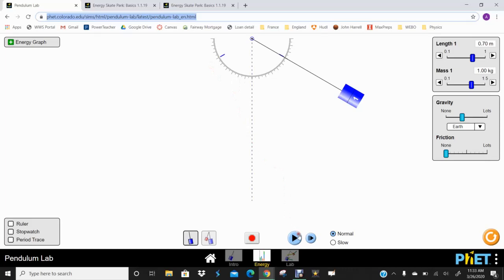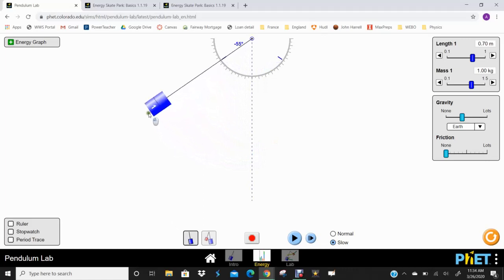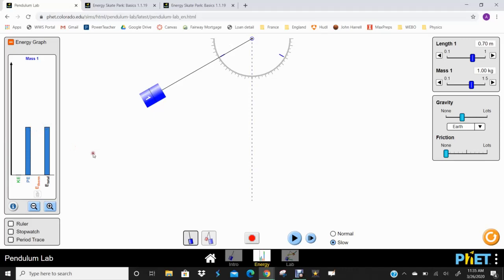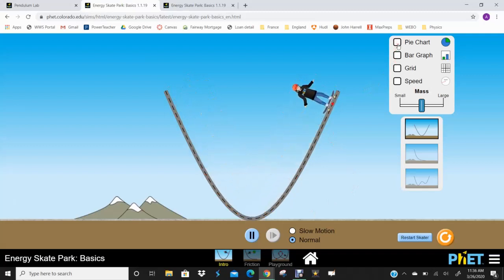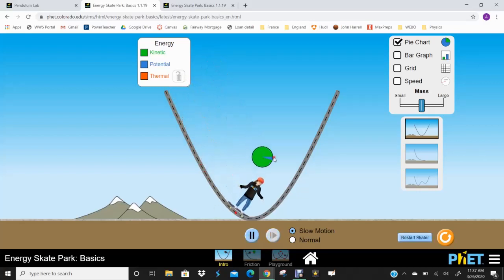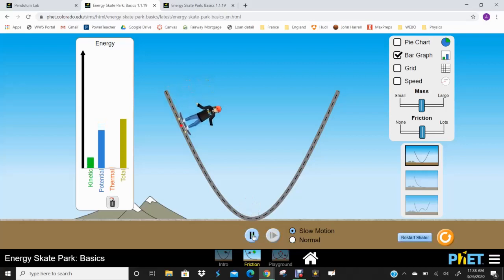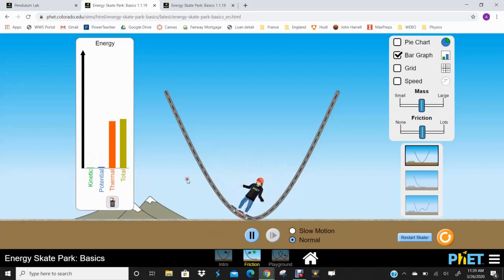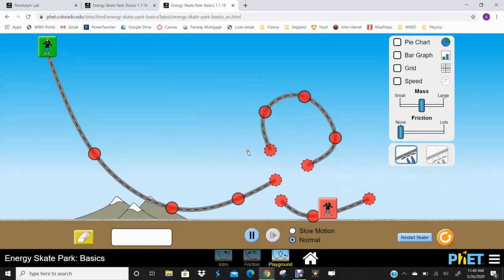Energy Transformation Simulations with Energy Charts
In this video I use Phet simulations to discuss energy transformation with the use of energy bar charts and energy pie charts.